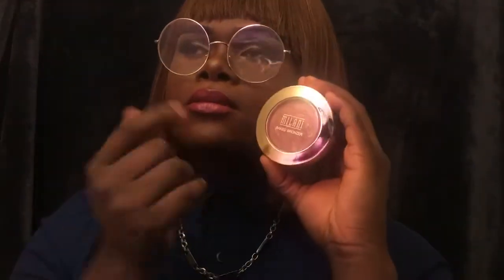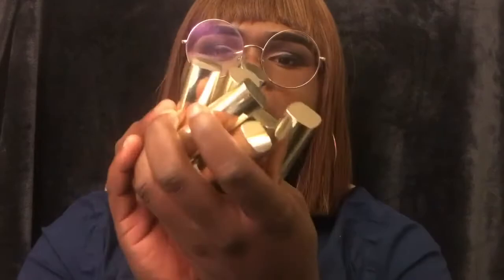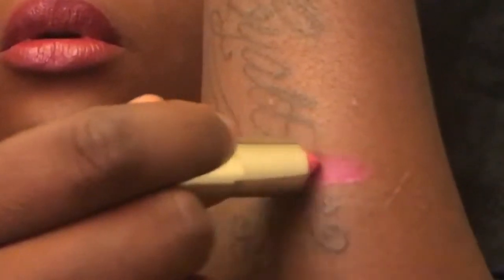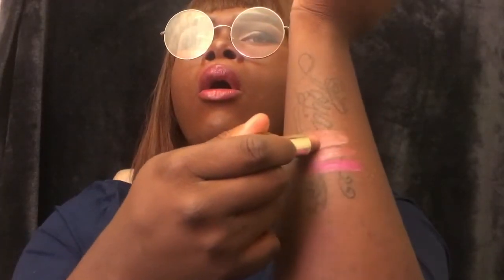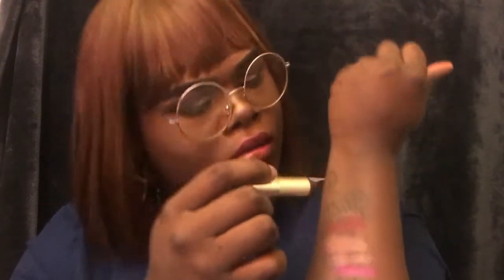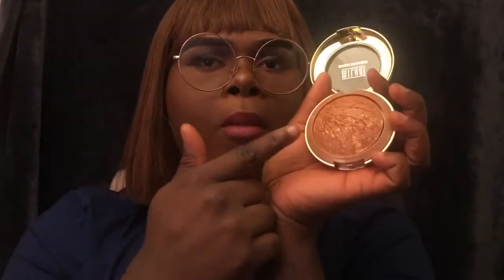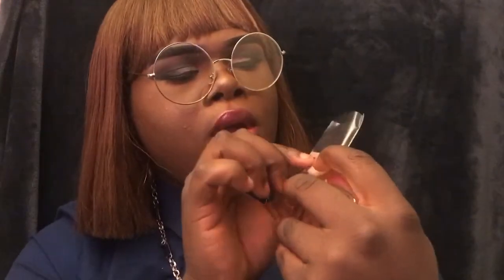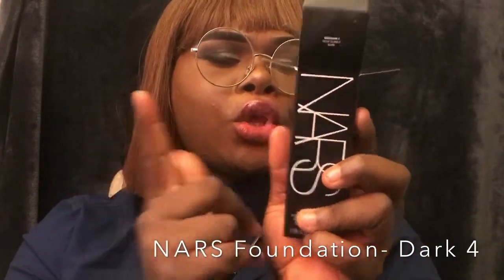NEW MILANI & NARS COSMETIC-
SETHMUA